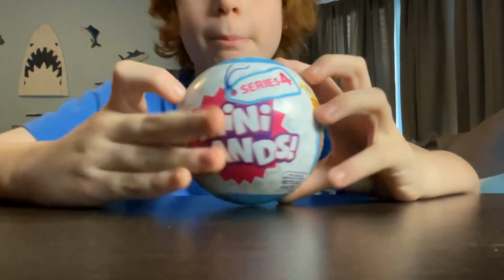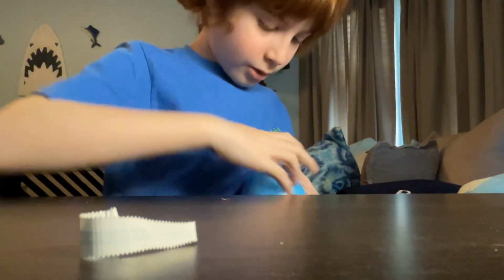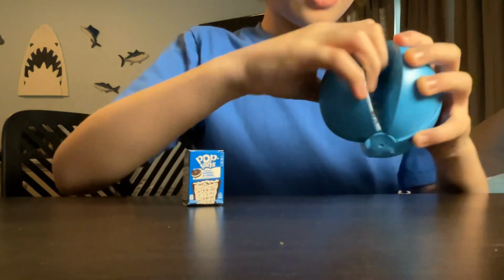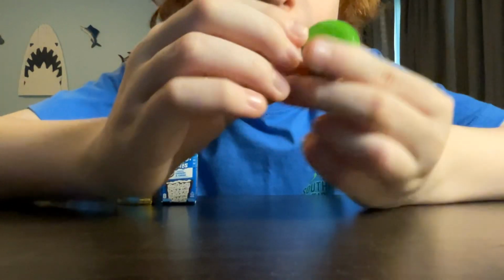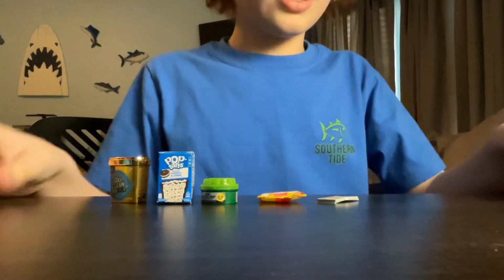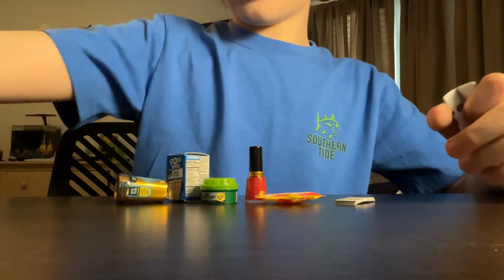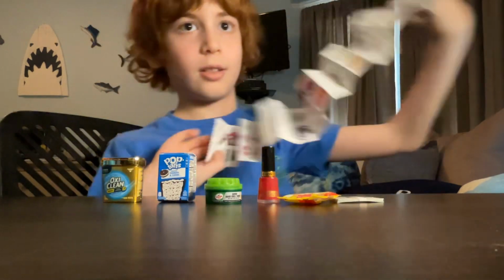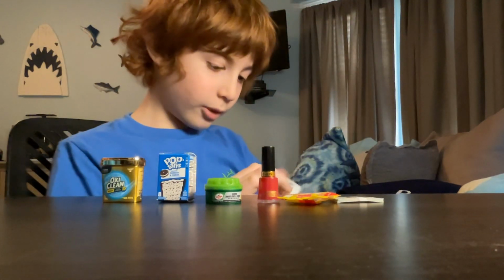Unboxing Mini Brands!